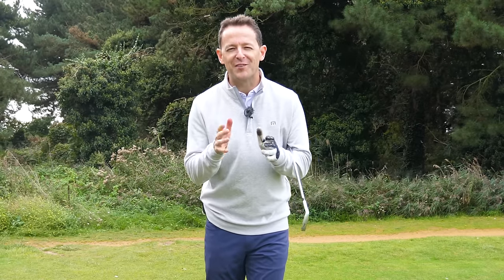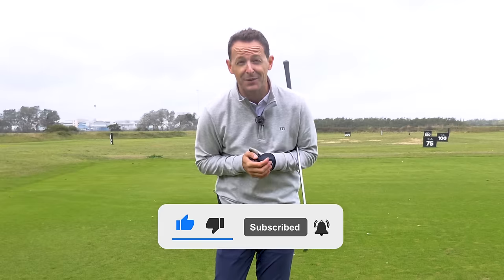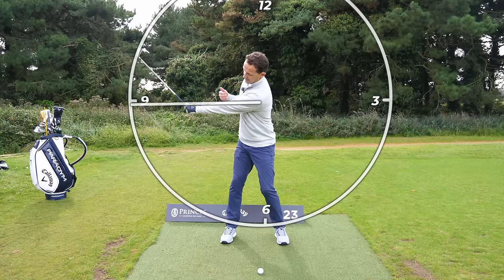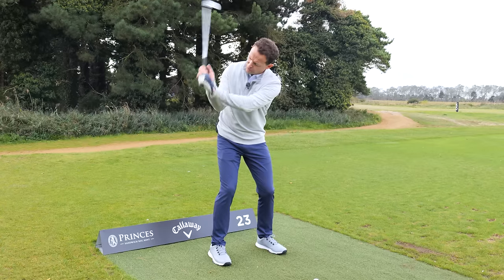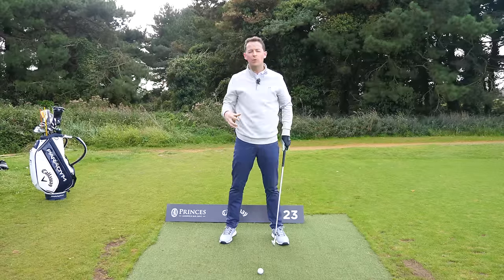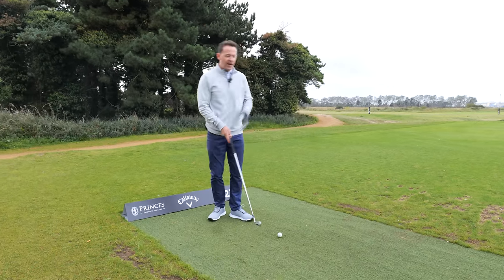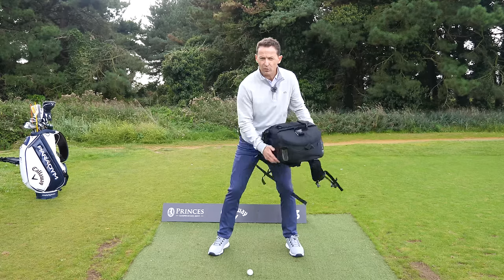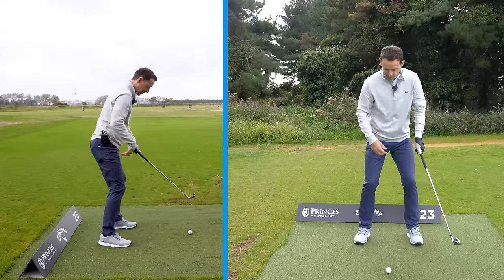You Won't Believe How Easy This Makes The Downswing - Tour Pro Secret!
Here's what the best players do to make to create that easy effortless golf swing 👇

1. They use the 9 to 3 drill
2. The hidden pivot move that is key to effortless power
3. They never look at the ball they always do this

What's great is all of the above is not just for young athletic tour players. You too can access this effortless golf swing.

Whether you are looking to strike your irons better or hit driver straight this is where I would start.

We look at 3 things:

1. How to stop slicing your driver
2. How to swing more in to out or how to swing more inside out
3, How to get the correct impact position with driver